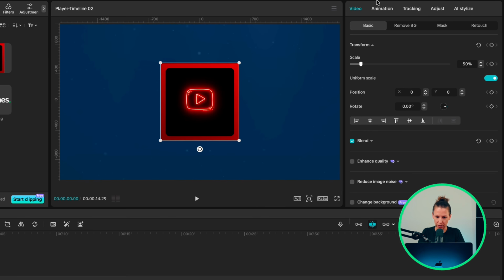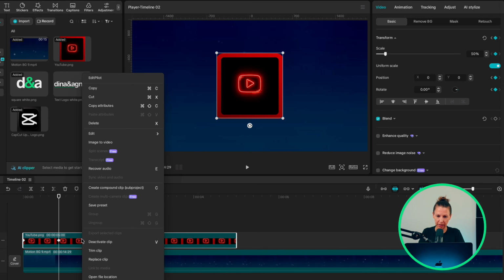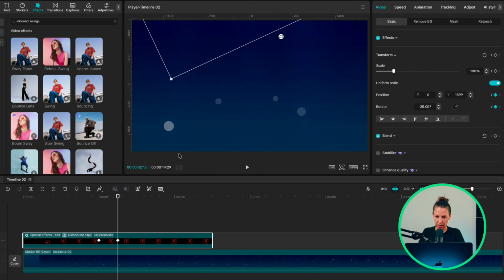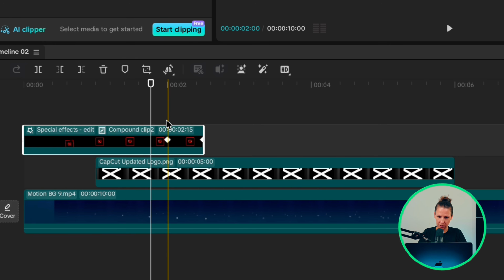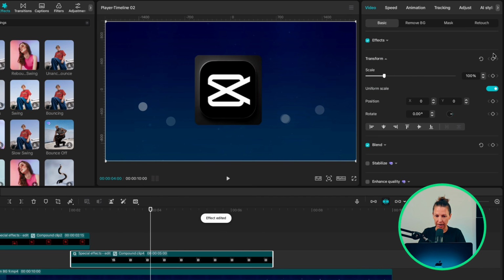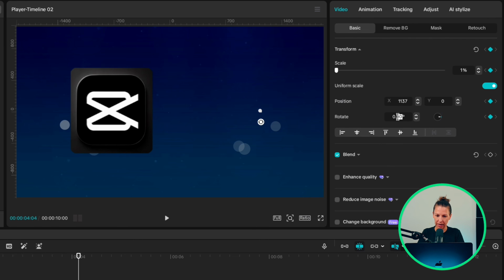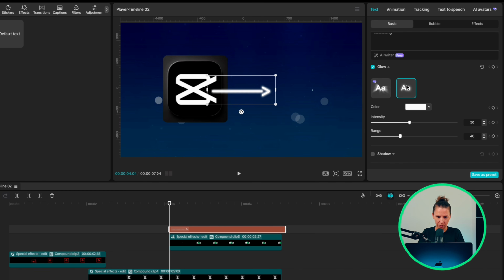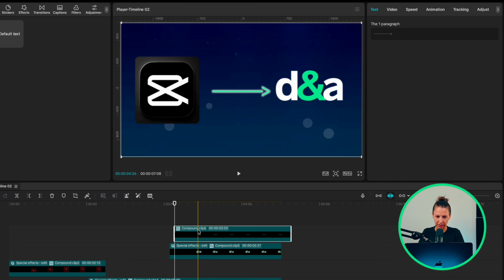Animated Logos That Look Like After Effects (In CapCut)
In this video Agnes shows you how to create professional CapCut animated logo from scratch to give you videos a polished look. Learn to build custom motion graphics.

🎞️ 𝗖𝗛𝗔𝗣𝗧𝗘𝗥𝗦
00:00 - Intro
00:32 - Building The First Logo
02:56 - Building The Second Logo
04:21 - The Creator Asset Pack
04:37 - Building The Third Logo
06:42 - Final Result
06:55 - Outro